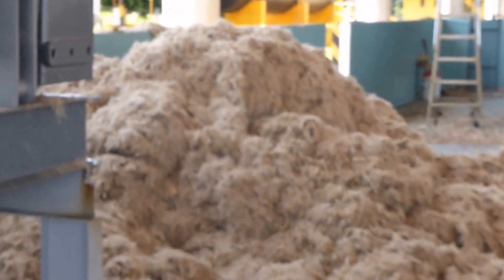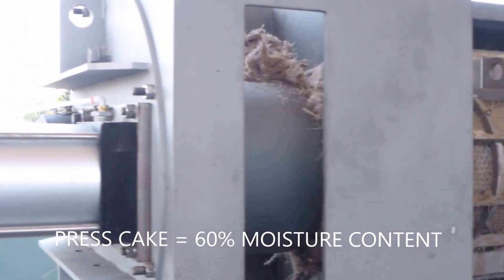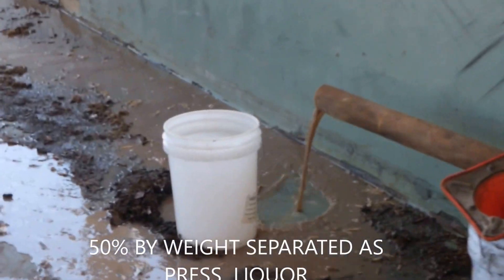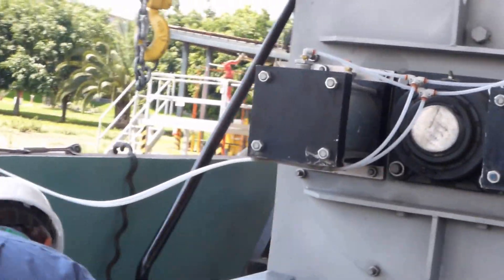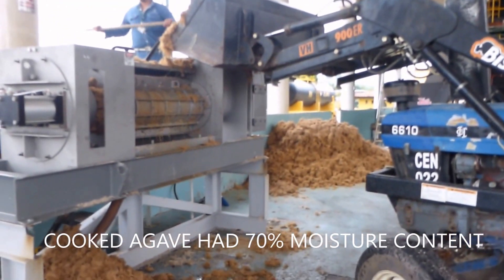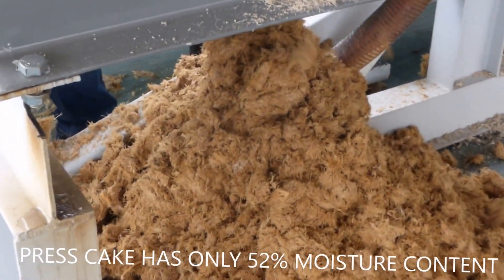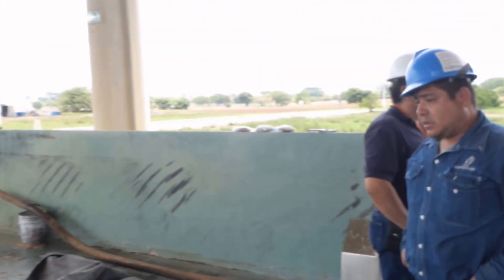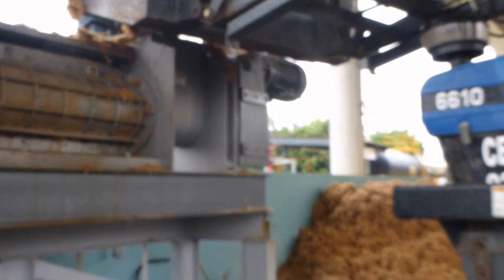AGAVE BAGASSE FROM TEQUILA PRODUCTION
DEWATERING TEQUILA WASTE TO MAKE BOILER FUEL